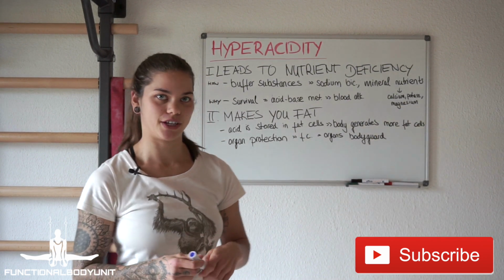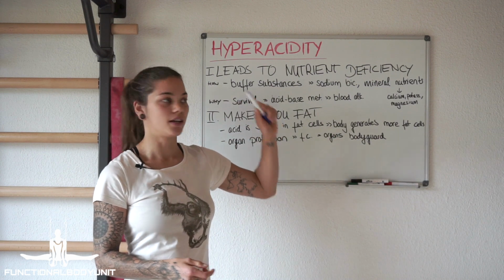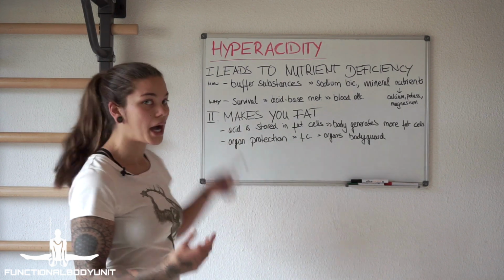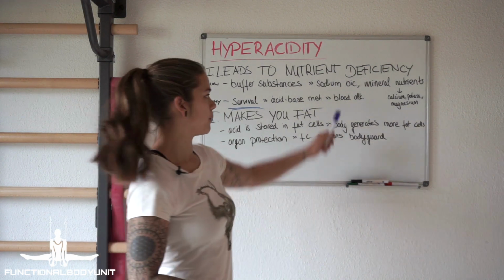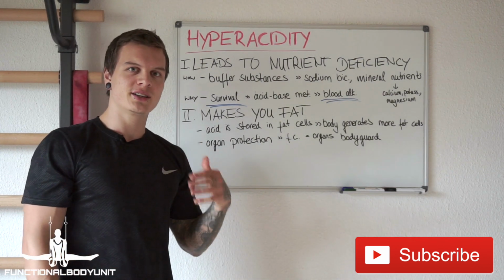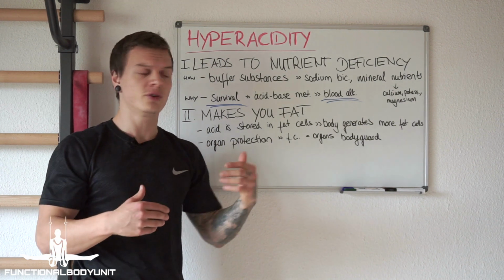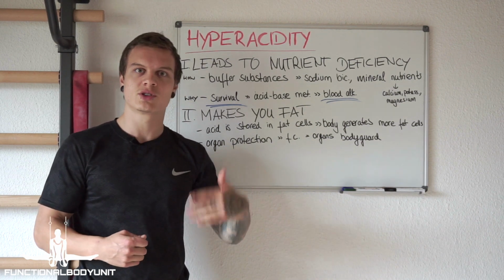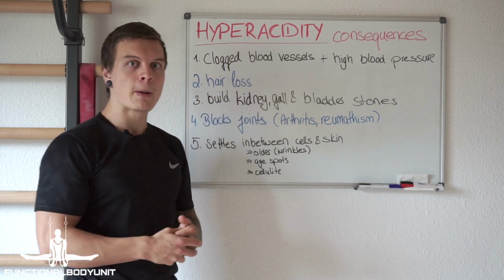Hyperacidity? | Cause & Effect | The Alkaline Diet #2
Confused on what foods you should eat now?
Even though an alkaline diet is recommendable, you can and should incorporate acidic WHOLE FOODS into your diet as well! Don't stay away from tomatoes or whole grains, because they have a great impact on your health as well! BUT c'mon we all know that a Peperoni Pizza is not the healthiest choice we can make, acidic or not... With this vide owe just want to make you aware of the choices you make and the impact it has on your body! It's about finding the line and be conscious about food choices!